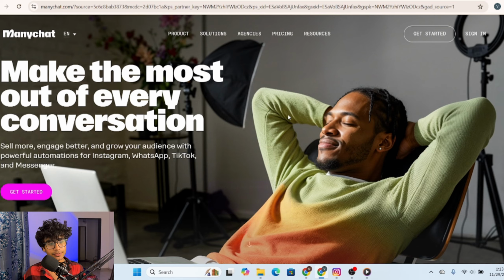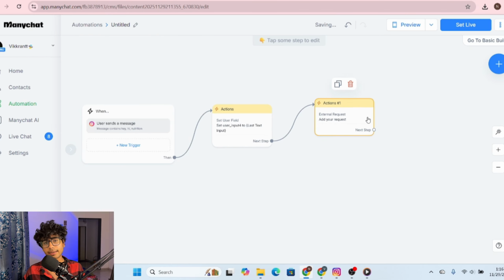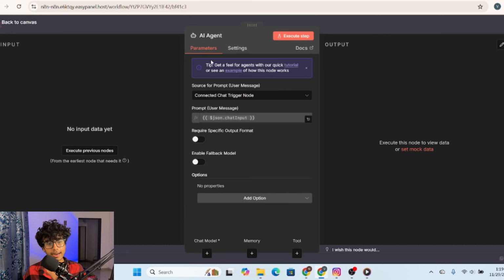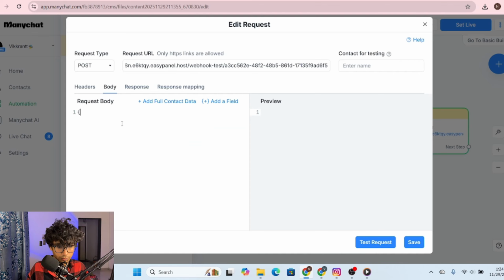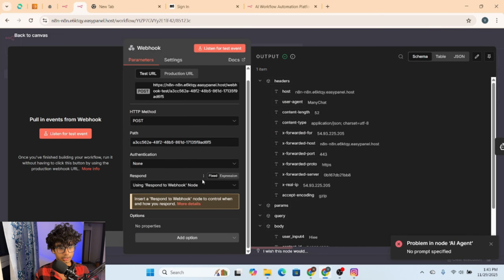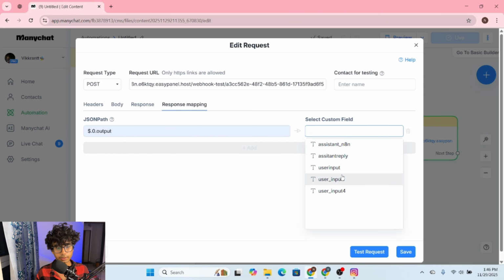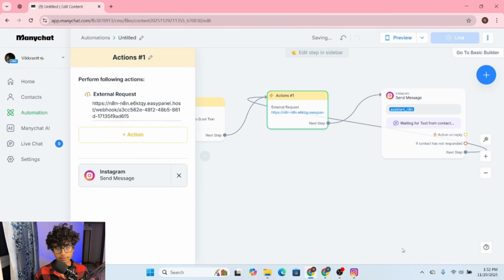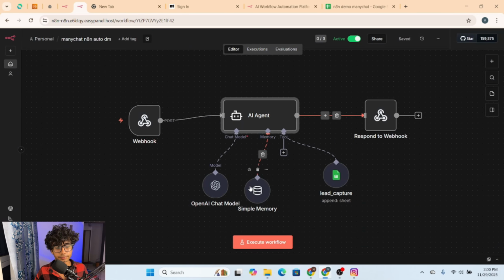Automate Replies to Instagram DMs with AI (n8n + ManyChat)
✅ Looking for AI systems? Work with me

📞 Looking for my guidance?

🤖 I Built an AI That Replies to Instagram DMs Instantly (Game Changer)

Instagram DMs are BLOWING UP right now. Over 1 billion messages are sent every single day… and if you're not replying within minutes? You're literally losing 90% of your potential customers.
Here's the truth nobody tells you: Your competitors are already automating this.

In this video, I'm showing you EXACTLY how to build an AI-powered Instagram DM automation system using ManyChat + n8n that:
✅ Replies to customers INSTANTLY (even while you sleep)
✅ Handles unlimited conversations at once
✅ Qualifies leads automatically
✅ Books appointments without you lifting a finger
✅ Works for ANY business (fitness, e-com, salons, coaching, you name it)
This is the SAME system that:

Fitness coaches use to book 50+ discovery calls per week
E-com stores use to handle product questions 24/7
Service businesses use to convert DMs into paying clients

And the best part? You can customize it for YOUR exact business in under an hour.

⚡ Why This Works:
People don't wait anymore. They want answers NOW. Miss that 5-minute window? They're moving to your competitor. This automation makes sure you NEVER miss a customer again.

📌 TIMESTAMPS:
00:00 Intro
00:49 Demo
01:54 Tools Needed
02:34 Manychat Automation
04:42 N8N Automation
06:40 AI Agent Setup
11:52 AI Agent Tools Integration
16:25 Complete Workflow Testing & Demo
17:57 Final Results